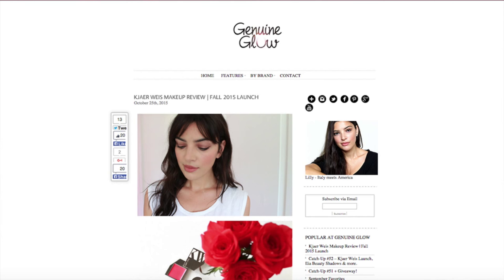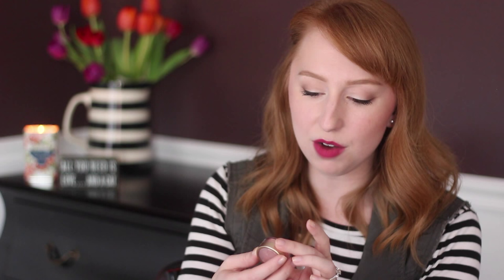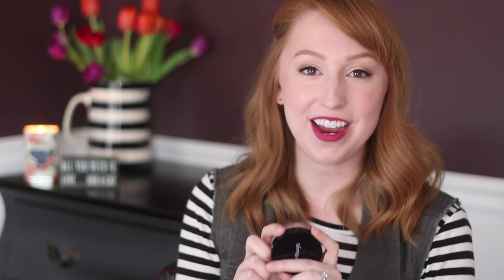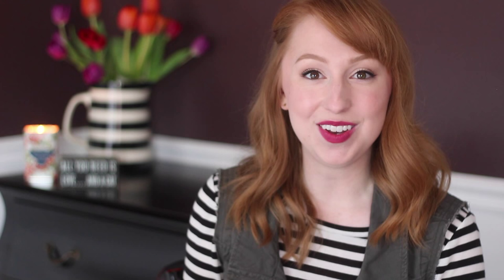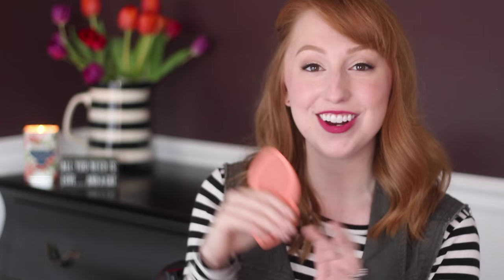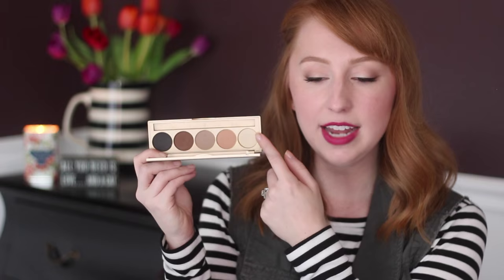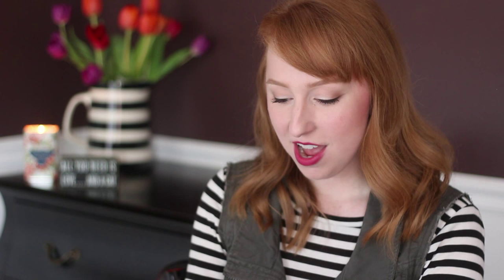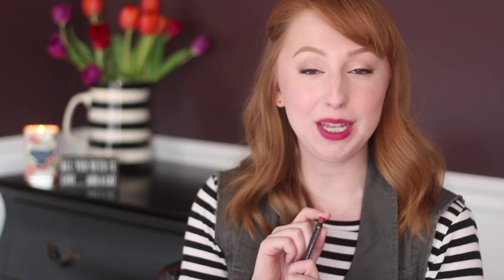October 2015 Favorites | Too Faced, Josie Maran, & Alima Pure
Beauty favorites from October including a new signature scent, a highlighting technique, and some product updates! : )

snapchat: makeuptia (don't follow with high expectations - it's mostly my cats!)

Earrings: Loft
Shirt: Loft
Lipstick: Bite Beauty Matte Crème Lip Crayon in Aubergine

• Jane Iredale 24-Karat Gold Dust in Champagne
• Furless Black Beauty Powder Brush MF1
• Alima Pure Highlighter in Lumina
• Josie Maran Whipped Argan Oil Body Butter in Sweet Citrus
• Commodity Moss Travel Spray
• Too Faced Love Flush Long-Lasting 16-Hour Blush in Baby Love & I Will Always Love You
• Jane Iredale Eye Shadow Kit in Daytime
• Charlotte Tilbury Matte Revolution in Bond Girl
• Gressa Lip Boost in Regal